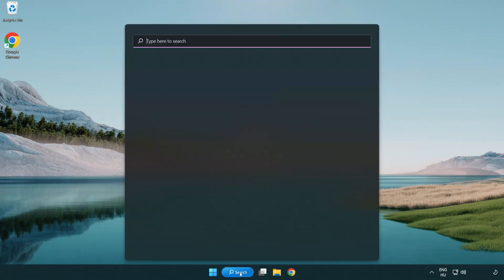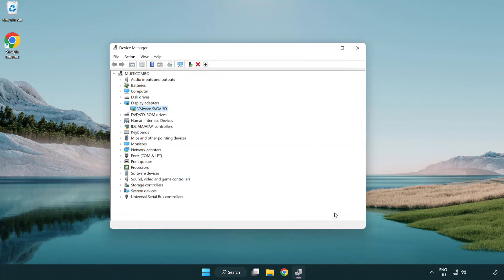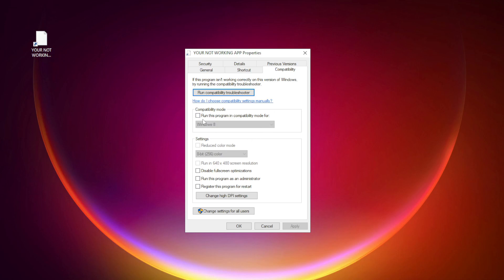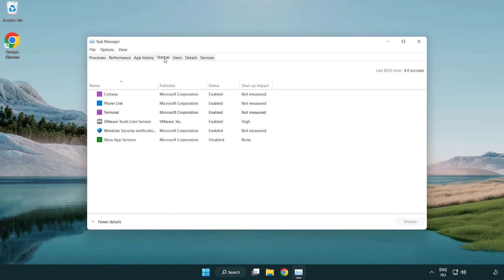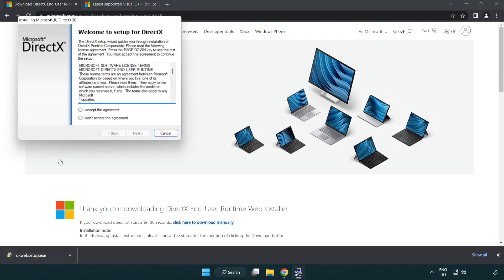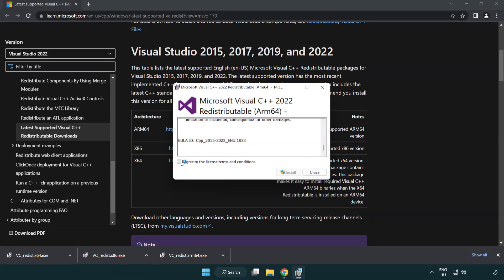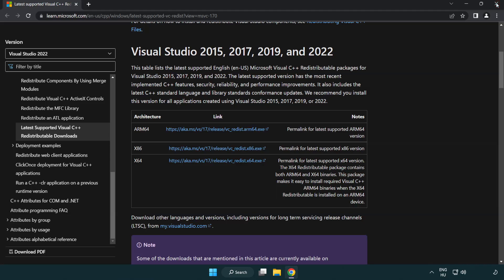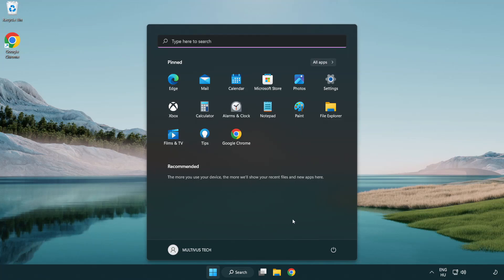How to FIX Assassins Creed: Mirage Black Screen!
I'm going to show How to FIX Assassins Creed: Mirage Black Screen Issue!